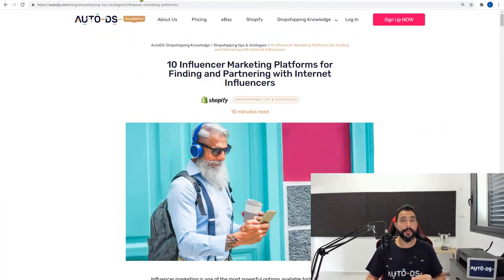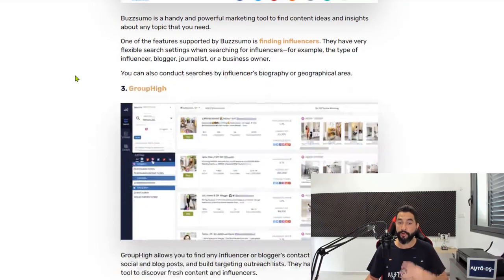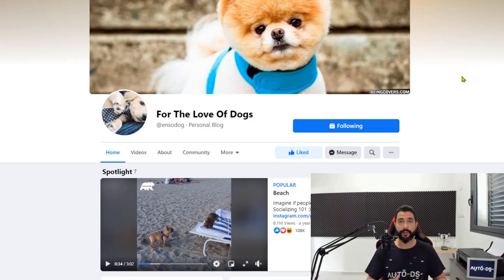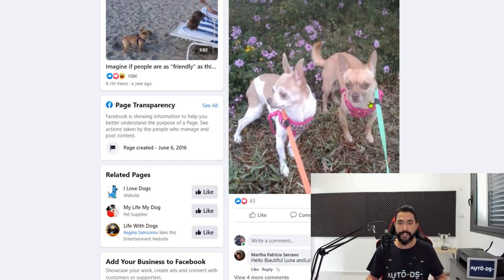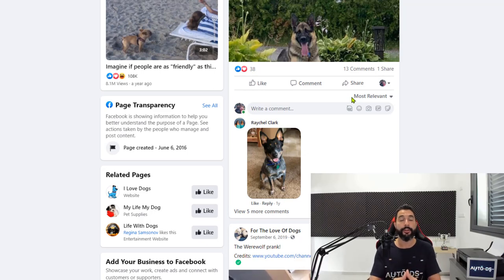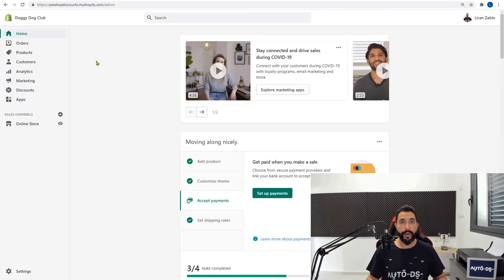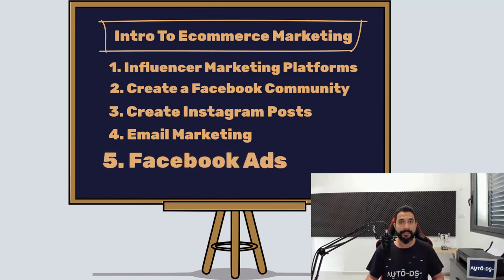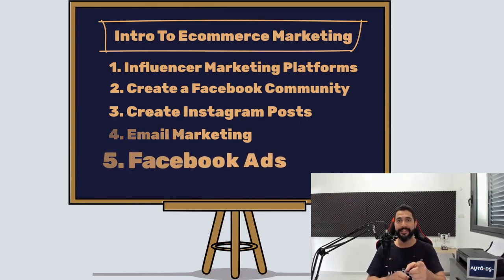Introduction To Shopify Marketing Methods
There are multiple ways to market your Shopify store. Without it, shoppers won't know our store exists. In this introduction video, we'll go over some of the popular methods for marketing your products in your online store.

✅ Sell These Right Now - The HOTTEST Dropshipping Products